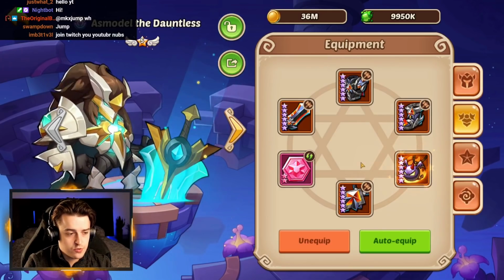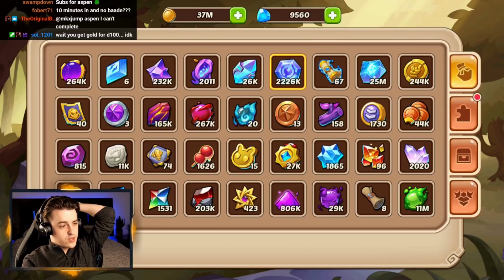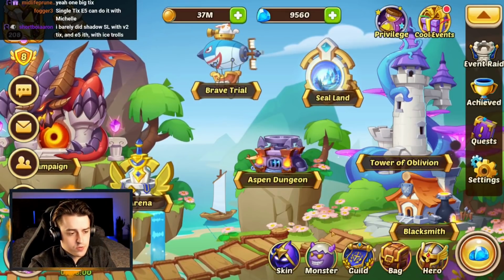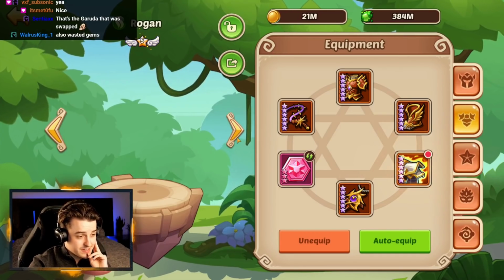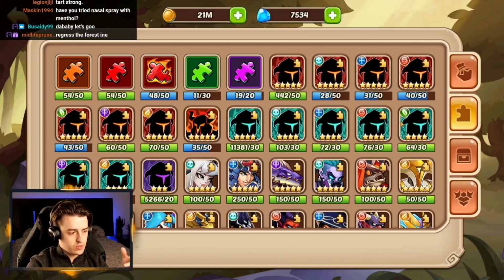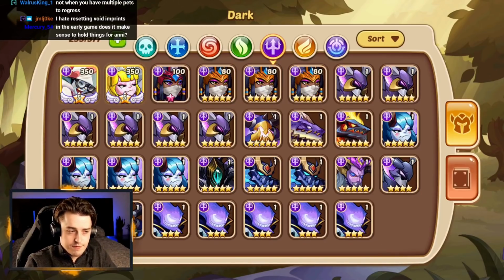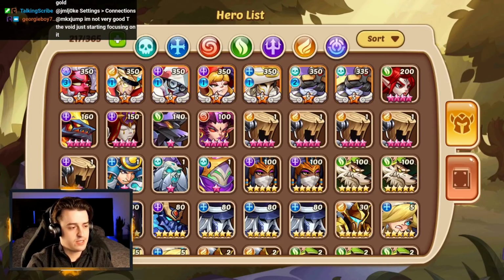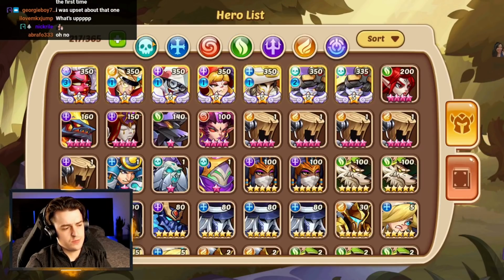Uncovering all your IDLE HEROES mistakes.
You can't hide all your Idle Heroes mistake from me!